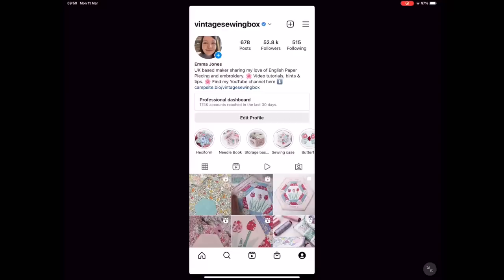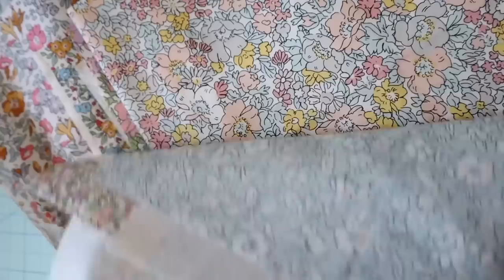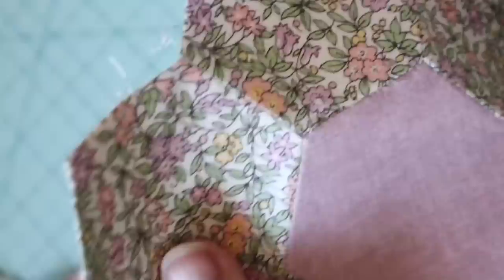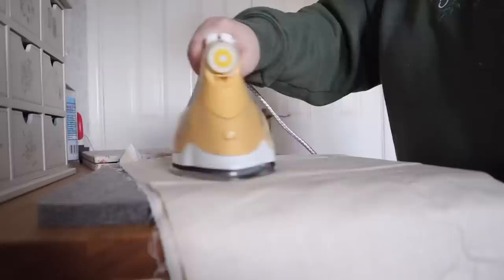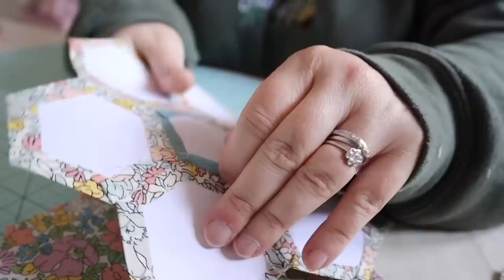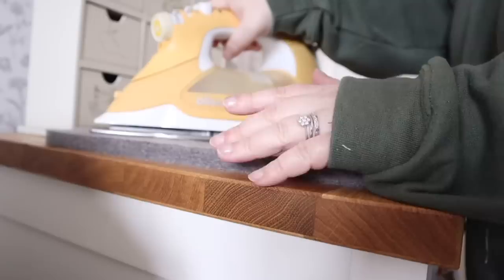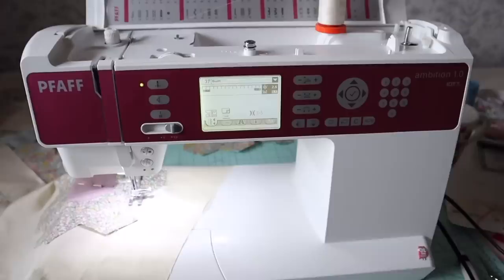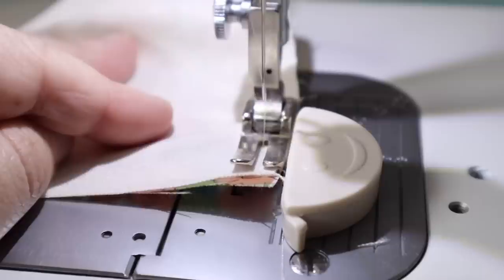Finishing My Oldest Project - Hexagon EPP Quilt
In today's video I attempt to finish my oldest work in progress, a hexagon EPP quilt from 2018. I have lots of decisions to make for this patchwork quilt, whether to hand sew or machine sew, and how to quilt it.